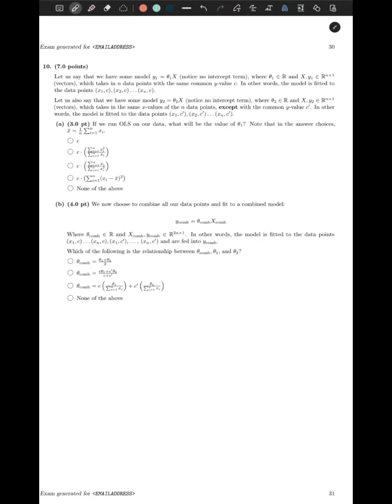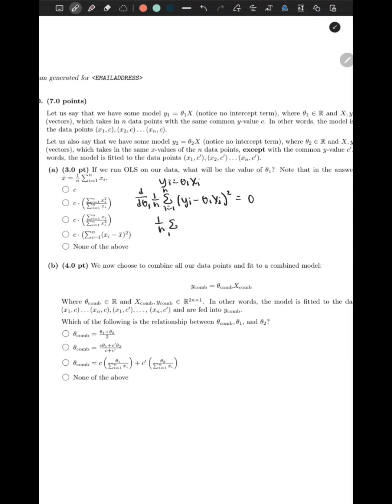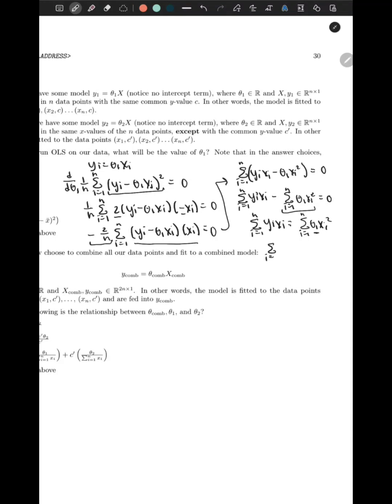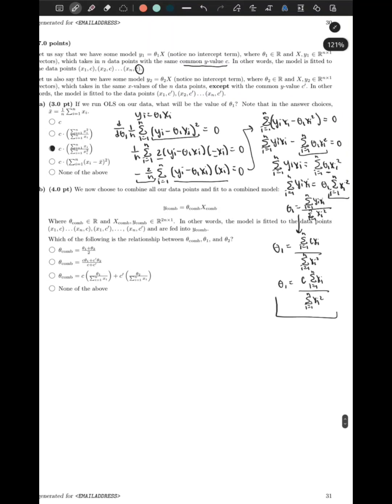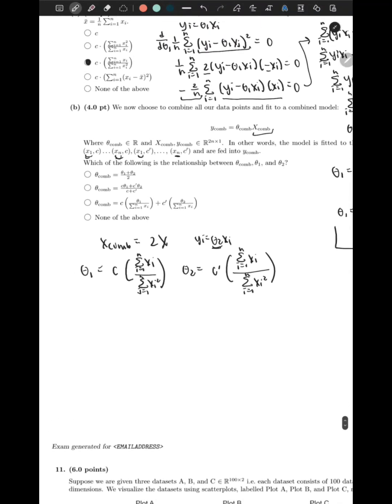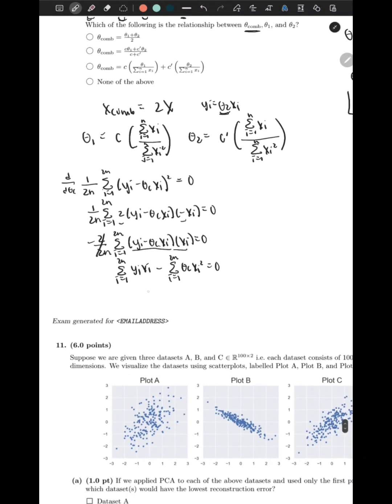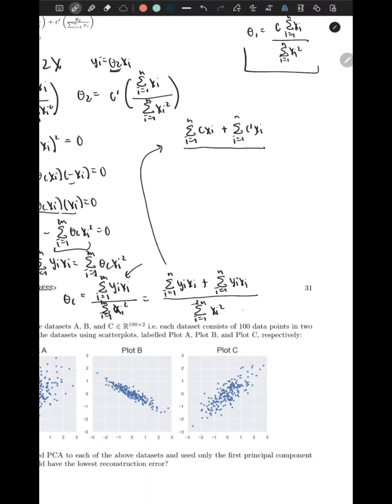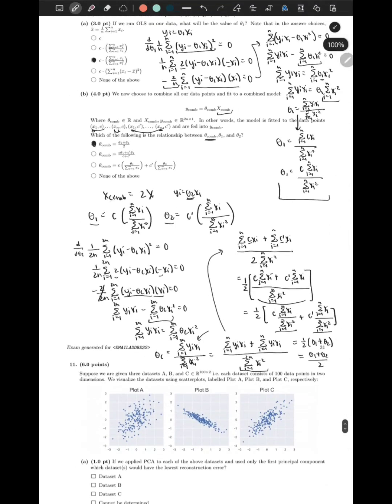Data 100 Spring 2021 Final Q10